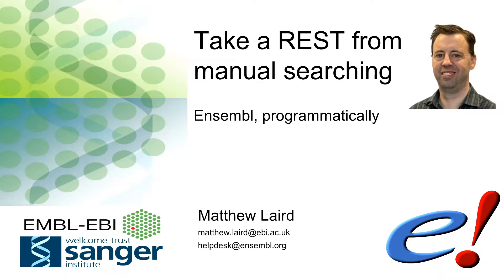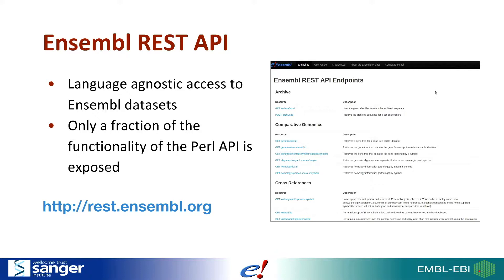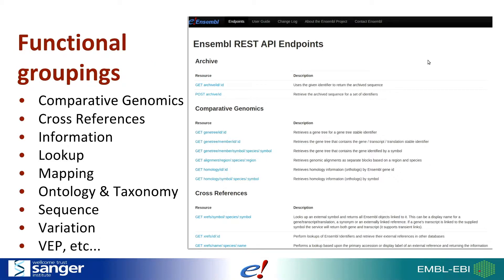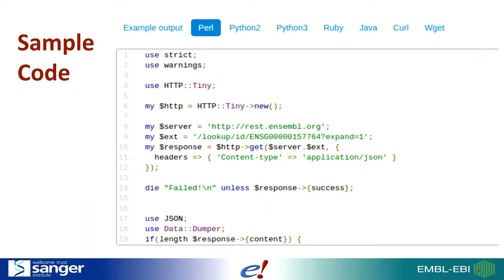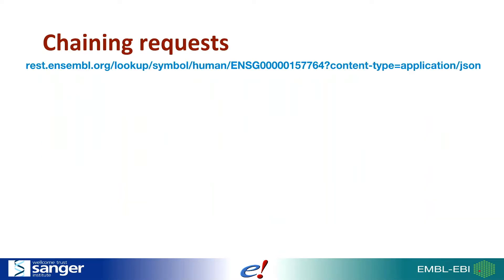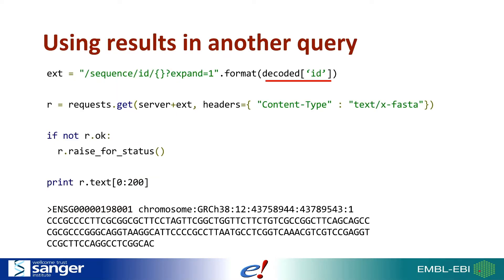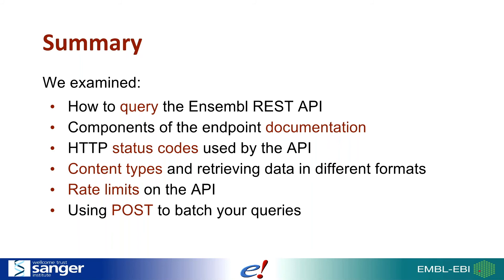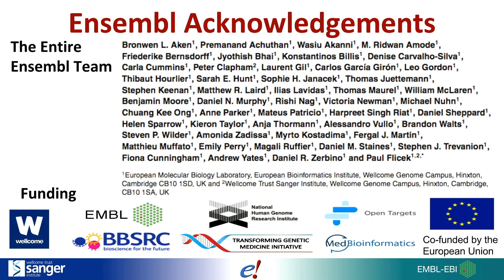EMBL-EBI, programmatically: Ensembl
This is the third webinar in our series EMBL-EBI, programmatically: take a REST from manual searches.

Ensembl provides a genome browser that acts as a single point of access for annotated genomes. Genes, genetic variants and regulatory features are all annotated onto genomes, with comparative genomics analyses carried out on genes and genomes. The Ensembl REST API provides a number of endpoints for flexible programmatic access to all these data.

This webinar took place on 6th June 2017 and was hosted by Matthew Laird. The webinar includes:

What is Ensembl? (0:28)
Methods to access Ensembl data (2:00)
The Ensembl REST server documentation. (2:19)
How to query the REST server. (3:32)
Ensembl REST API endpoints (4:47)
What does a HTTP response look like? (7:52)
Content types (9:37)
Chaining requests and decoding the response (10:10)
Live example - fetch a gene based on symbol (11:36)
HTTP methods - POST requests (13:03)
Where to go for help and documentation (16:47)

You can find out more about Ensembl in Train online where you can also download the slides and scripts used in this webinar.

Want to know more about accessing EMBL-EBI resources programmatically? Have a look at the other webinars in this series.